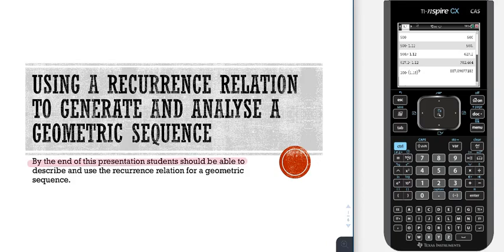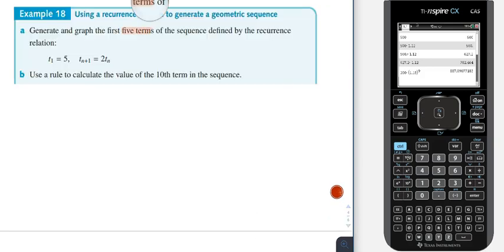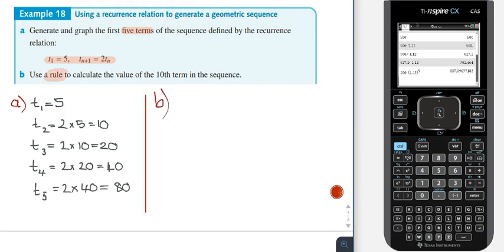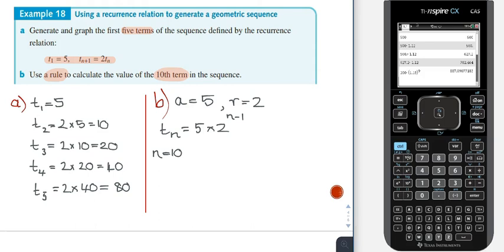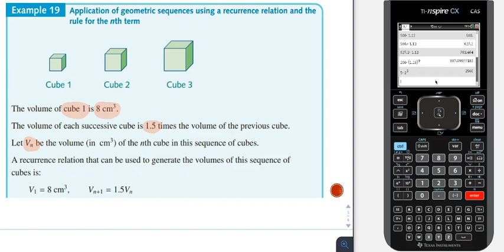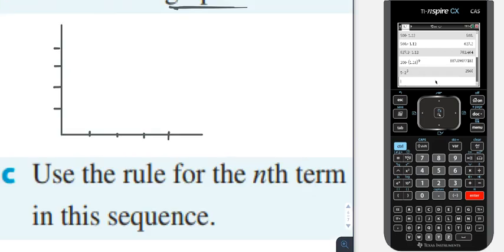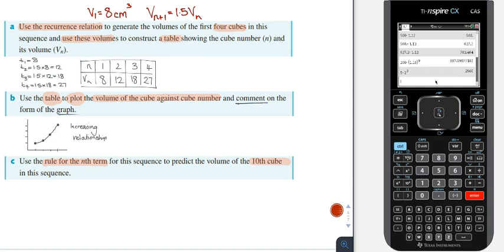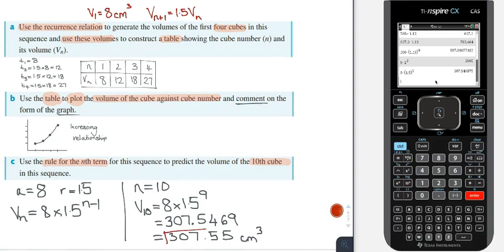Using a recurrence relation for geometric sequence